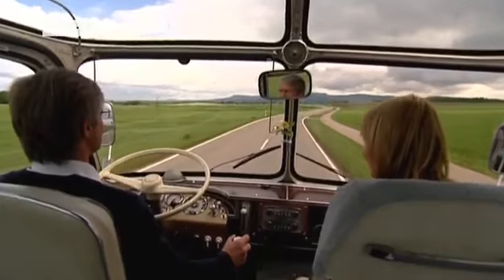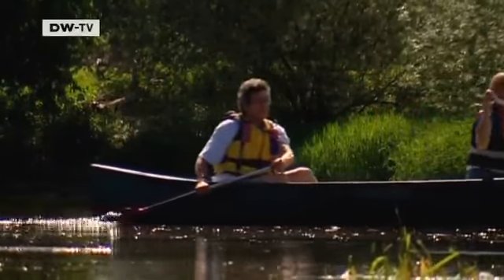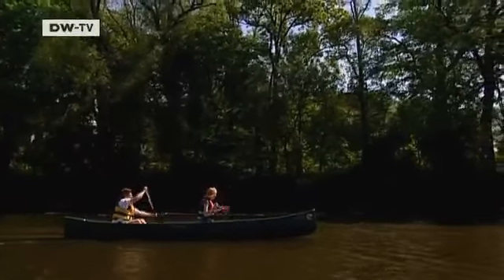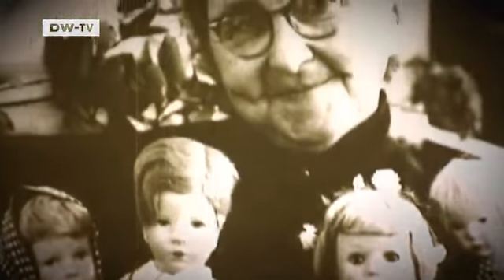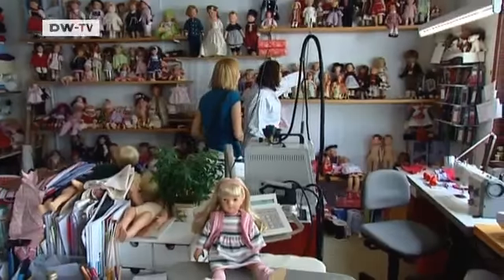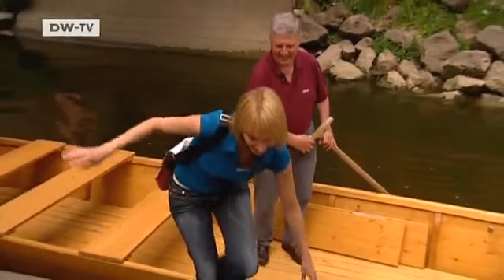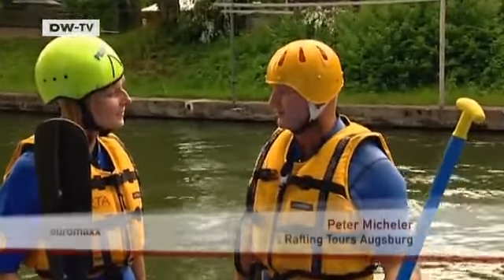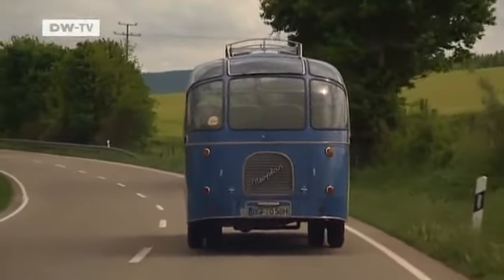The Romantic Road | euromaxx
On the occasion of the 60th anniversary of the Romantic Road that goes 385 kilometers from the River Main to the Alps, reporter Anne-Katrin Gottschling reports this time on Canoeing on the River Wörnitz which flows parallel to The Romantic Road. Anne-Katrin is also in a kayak-kanu and travels to Donauwörth where she visits the workshop that produces the famous Käthe Kruse dolls - all by hand. And she rides on Germany's first man-made rapids on a raft.